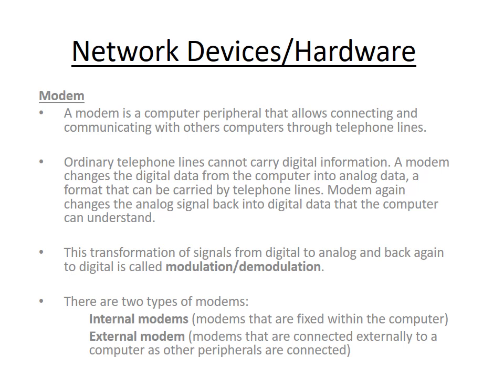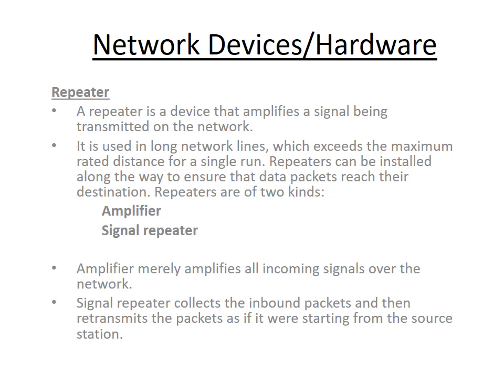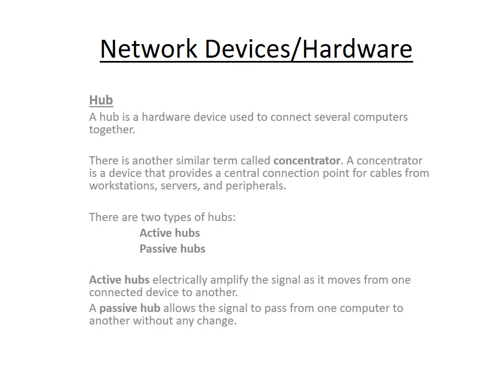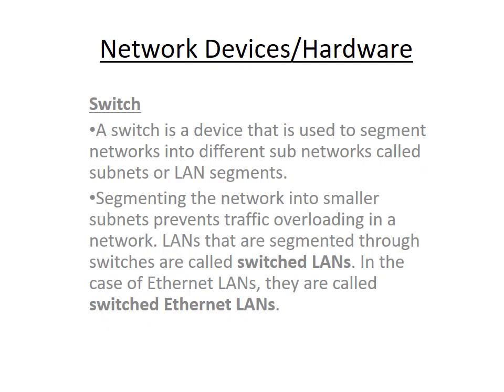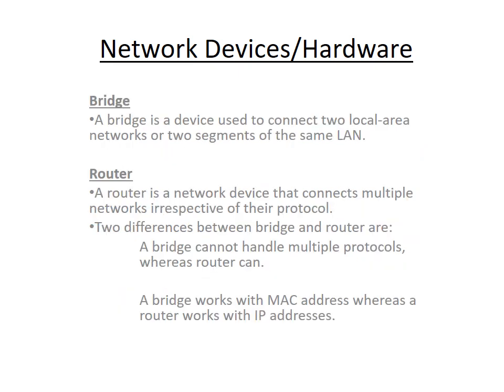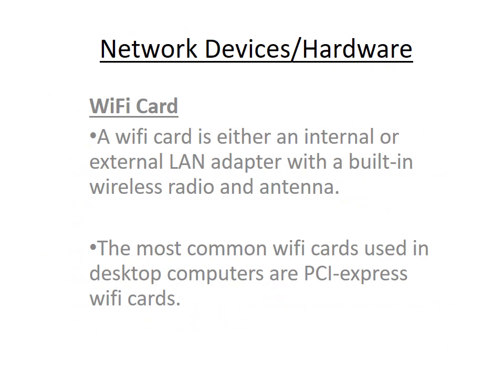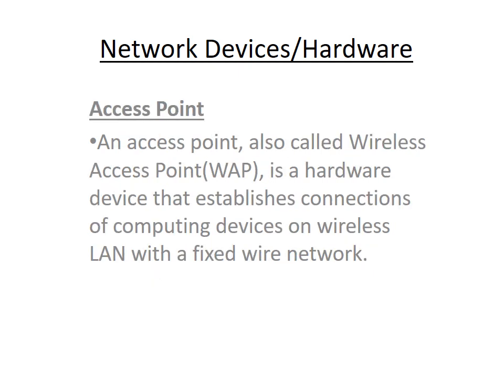Unit - 2: Computer Networks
5 Networking Devices